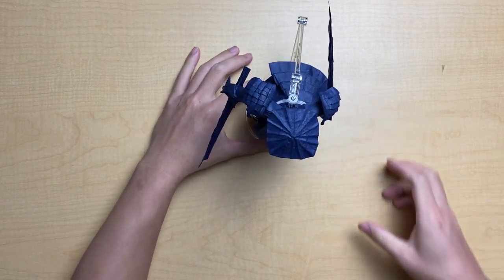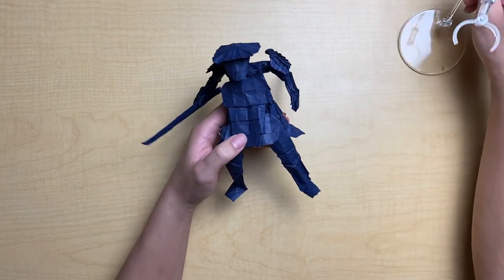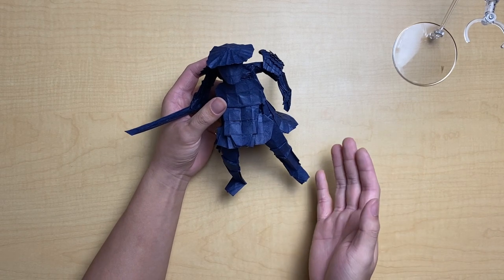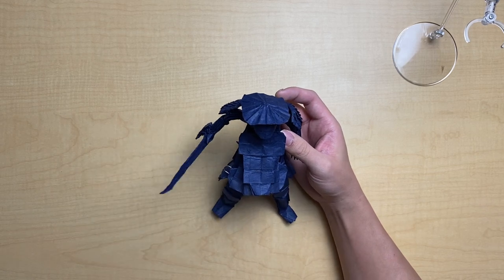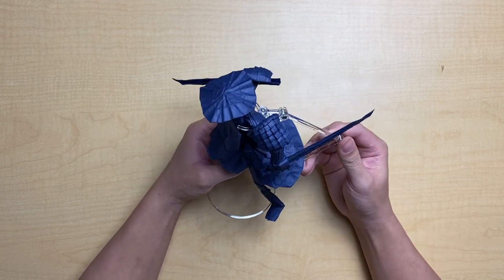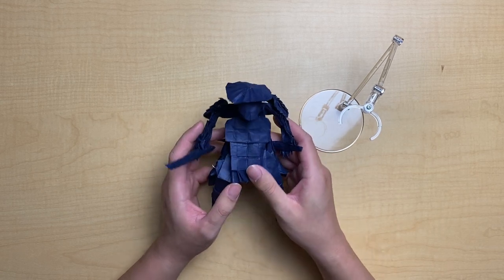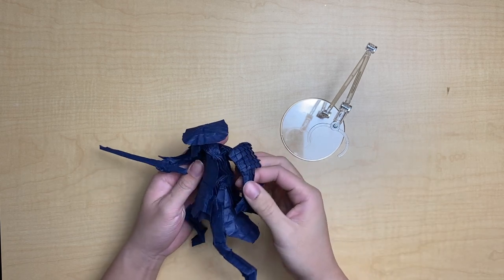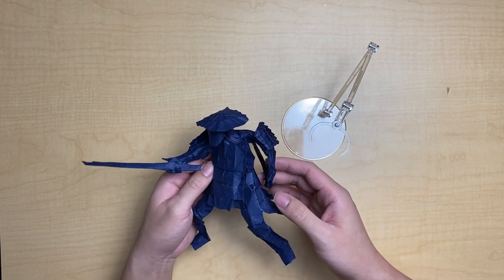Origami Samurai Tutorial | Finale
Welcome to the Origami Samurai V3 Tutorial! In this video, I show the final part of the samurai shaping. This tutorial gives advice on how to finalize your samurai fold and take the shaping to the next level. Take your time while folding! To learn any of the techniques I mention in the video, check out my crease pattern class. I reference these videos a lot.

Missed a Tutorial?

Models featured: Samurai V3 designed and folded by OrigamibyBoice
"Always ask permission for use of designs by anyone"

Lox Chatterbox